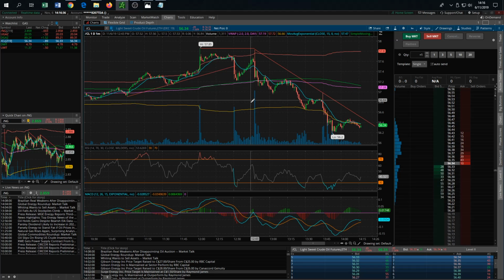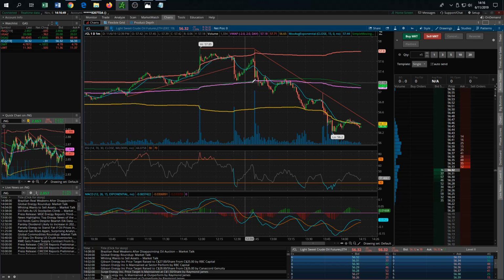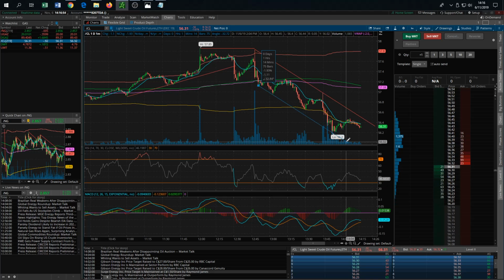HOW TO MAKE 10% IN A CHOPPY MARKET (UWT, DWT) (PART 1) || TD AMERITRADE || Thinkorswim || #4